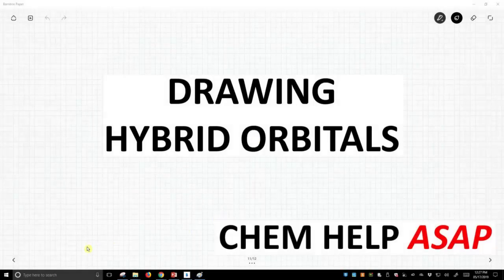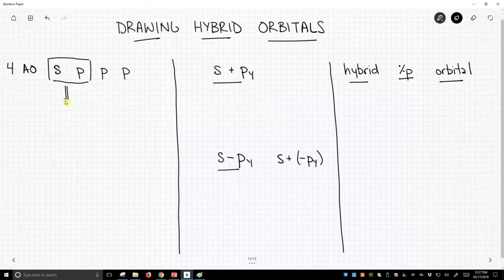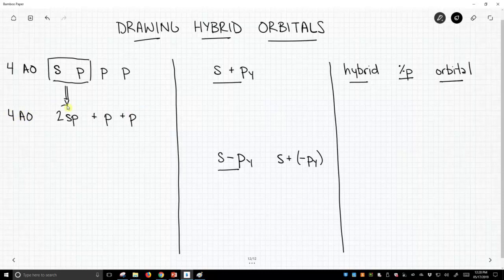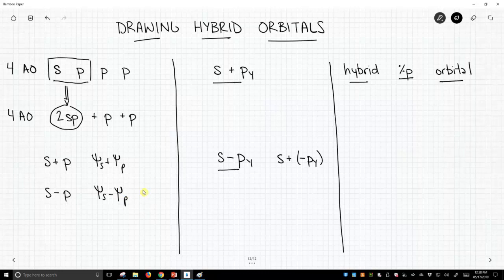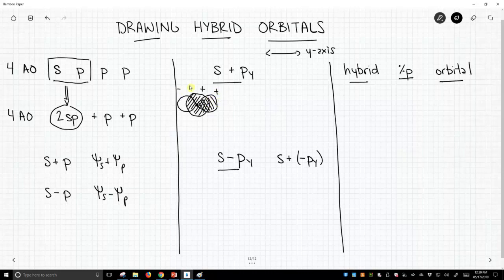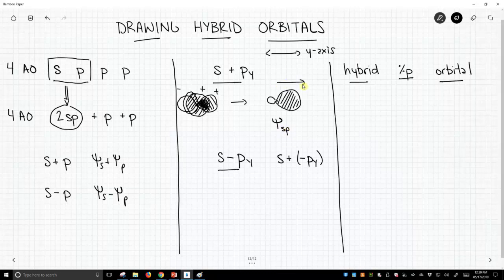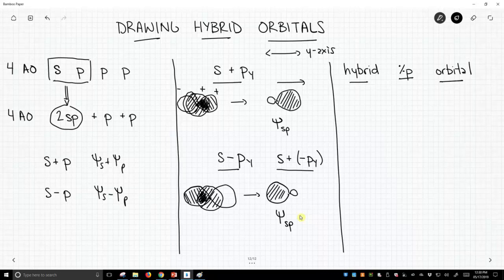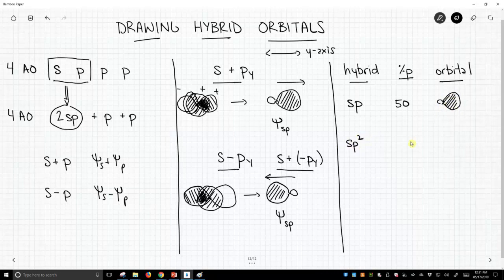drawing hybrid atomic orbitals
Hybrid orbitals, such as sp, sp2, and sp3, can be thought of as combinations of atomic orbitals that create new atomic orbitals.  The wave functions of the original AOs can be drawn and added/subtracted to give new wave functions that correspond to the hybrid orbitals.  Drawing and clearly representing hybrid orbitals is an important skill.